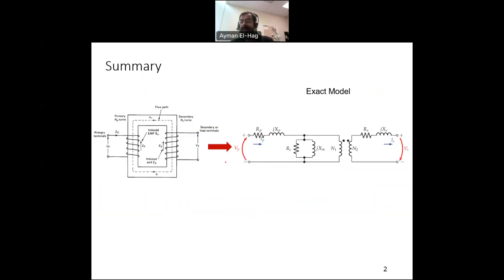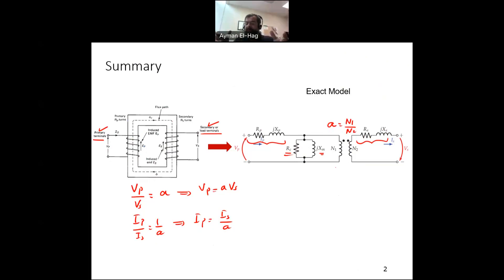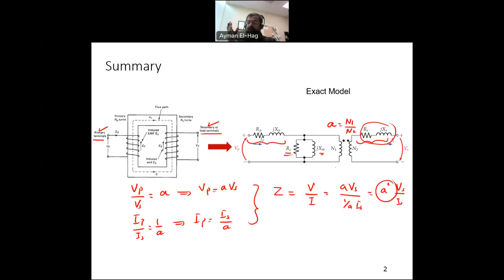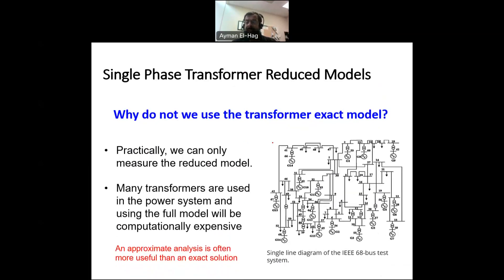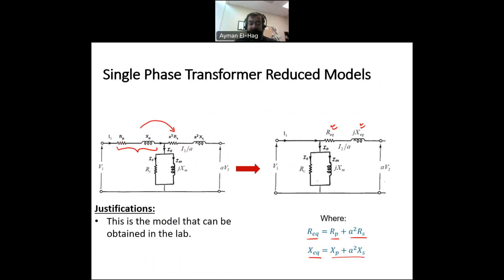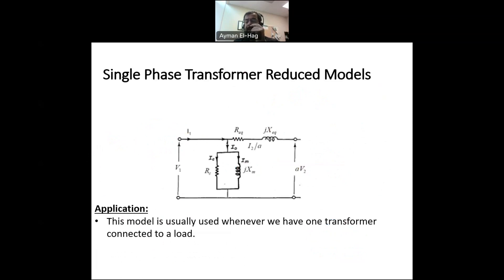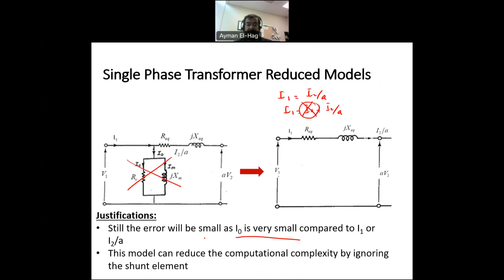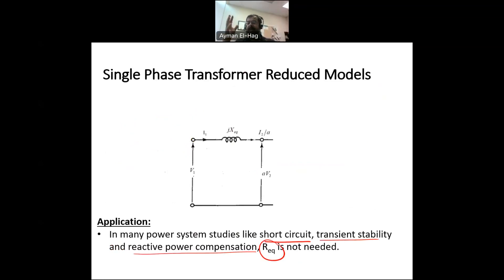Single phase transformer different models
The application of different transformer models from the exact model to the most approximated model is summarized.
The following videos are different examples about solving transformer circuits using different models: